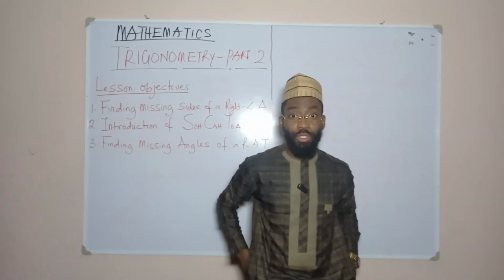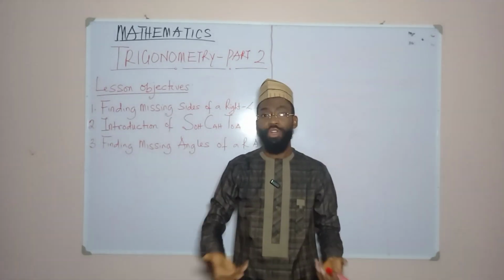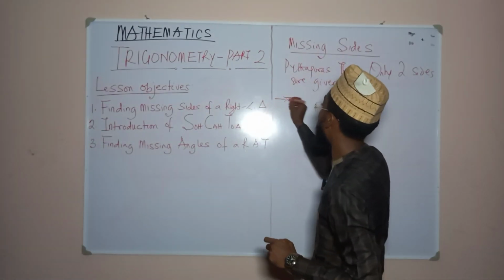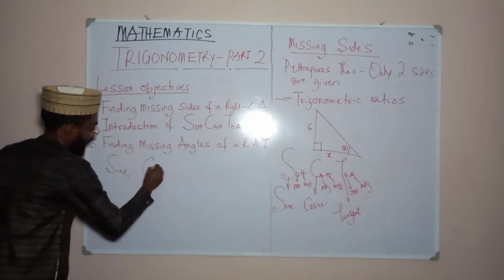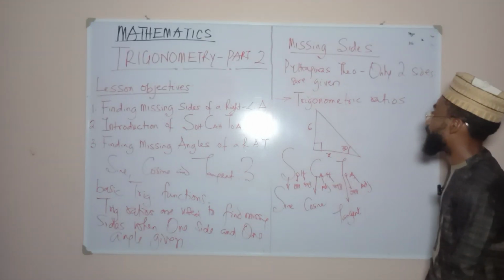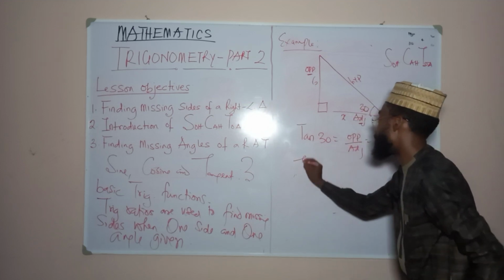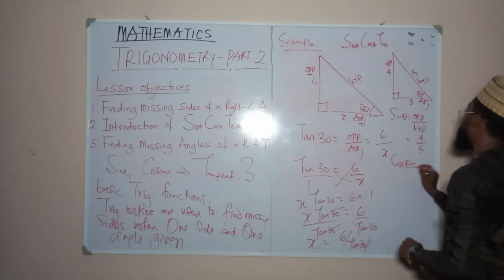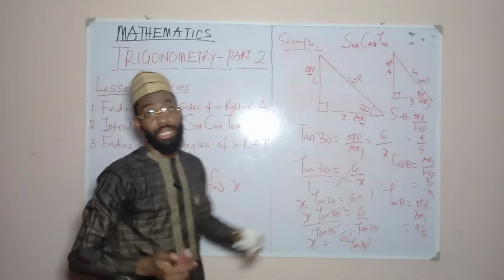Trigonometry - SOHCAHTOA - Part2